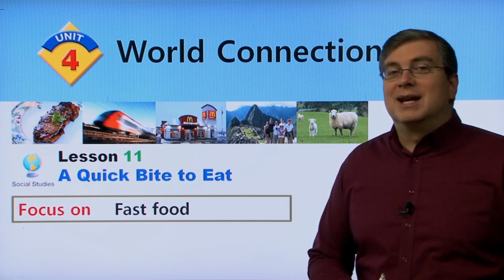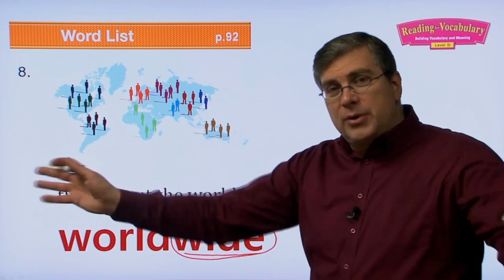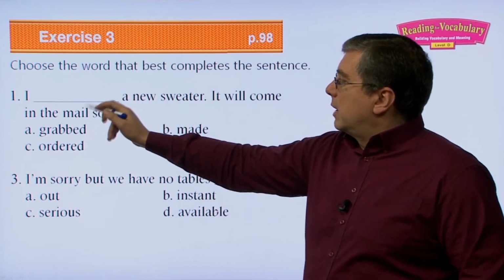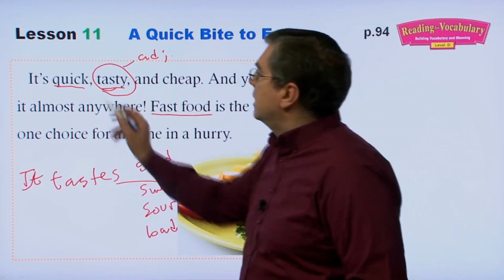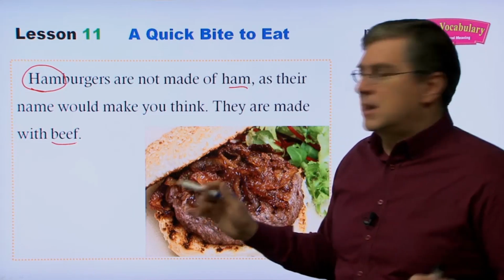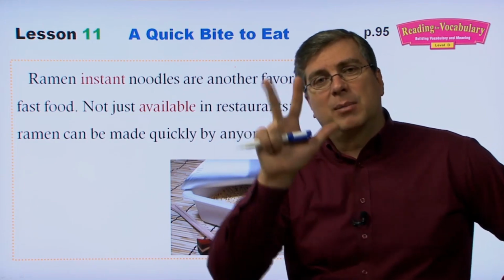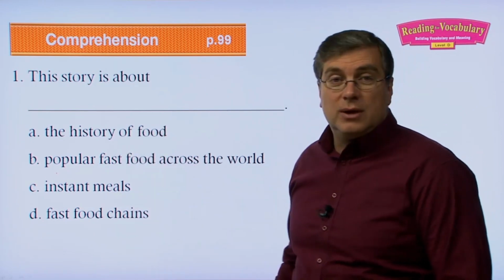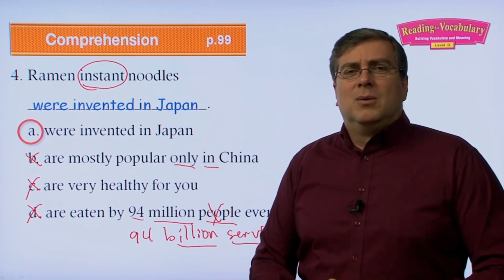Learn English | Reading for Vocabulary | Level D | Lesson 11 | Brian Stuart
💓 Lesson 11  A Quick Bite to Eat
It’s quick, tasty, and cheap. And you can find it almost anywhere! Fast food is the number one choice for anyone in a hurry. Quick meals like ramen, pizza, and hamburgers are becoming popular across the world. Not only is fast food convenient, it’s delicious too!
Pizza is one of the oldest prepared foods, but modern pizza, with tomato sauce, is a fairly recent invention. It started in Italy around the 17th century and has quickly become a world favorite. Now you can order pizza with almost any topping you want. Fish, pineapple, and spinach on goat cheese? You got it!
Hamburgers are not made of ham, as their name would make you think. They are made with beef. The word hamburger comes from the name of a German city, but the hamburger was actually invented in America. No one agrees on exactly who invented it, but most people think it was in the early 1900s.
Fast food chains like McDonald’s and Burger King have made hamburgers famous worldwide. You can walk into a McDonald’s and order a Big Mac in almost any country in the world. In 2009, McDonald’s opened 1,000 new restaurants. That’s more than two every day!
Ramen instant noodles are another favorite fast food. Not just available in restaurants; ramen can be made quickly by anyone. All you need is some hot water! Ramen has its origins in China, but the instant version was invented in Japan. Now more than 94 billion servings are eaten worldwide every year!
Eating fast food every now and then is fine, but eating too much can lead to serious health problems. So it’s probably better to walk past that McDonald’s, go home, and get yourself a good healthy meal.